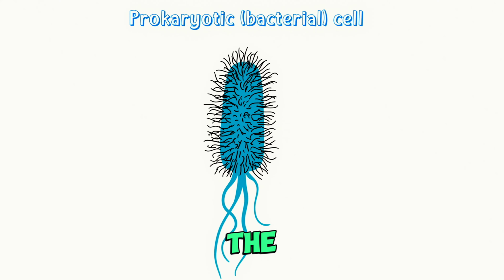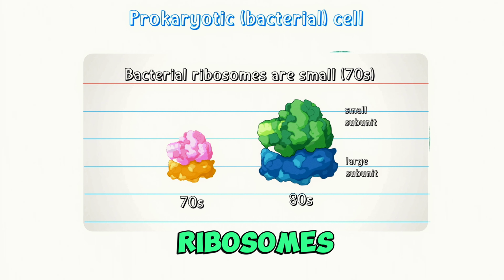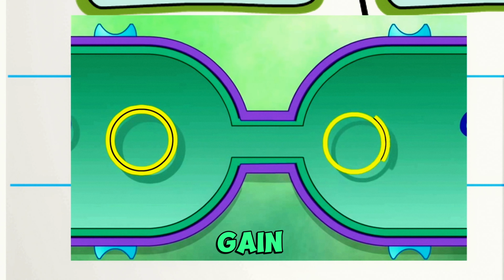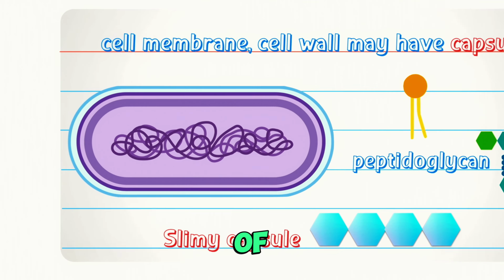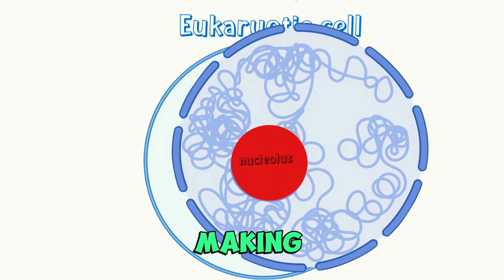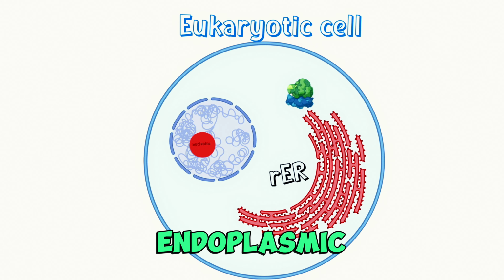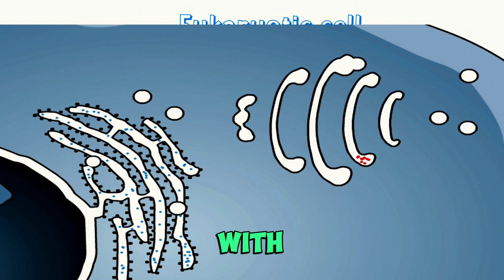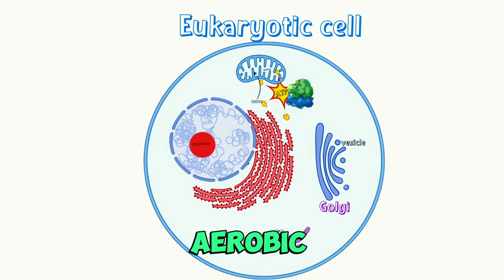IAL biology Unit 2: Cells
Discover the fascinating world of prokaryotic and eukaryotic cells in this informative YouTube video! 🔬🧫 We'll explore the key differences between these two cell types, focusing on the size, DNA composition, ribosomes, unique structures, flagella, cell wall, nucleus, endoplasmic reticulum, Golgi apparatus, and mitochondria. 📚🔍 Learn how bacteria's circular DNA and 70S ribosomes differ from eukaryotes, and how features like pili and slimy capsules impact bacterial conjugation and human health. 💡🦠 Gain insights into the nucleus's double membrane and nucleolus, and understand the significance of chromatin and large ribosomes. Dive into the role of rough and smooth endoplasmic reticulum, protein modification in the Golgi apparatus, and ATP production in the mitochondria. ⚙️🔋 Watch now to expand your knowledge of cellular biology! 📺🔬✨